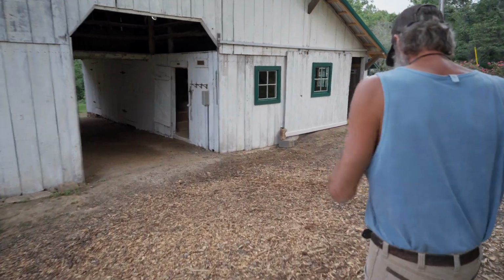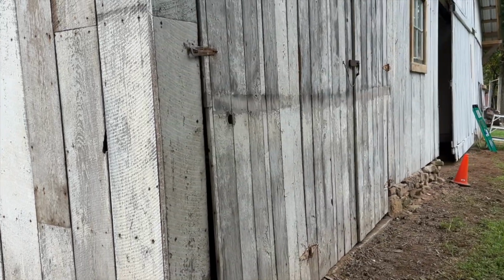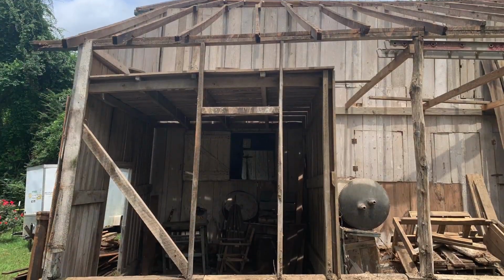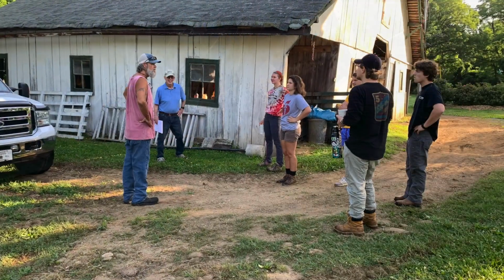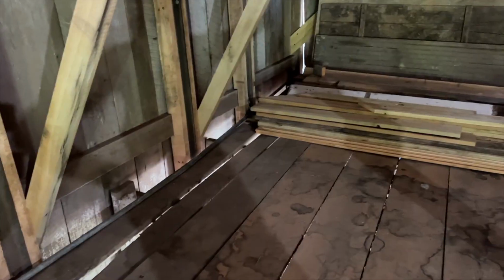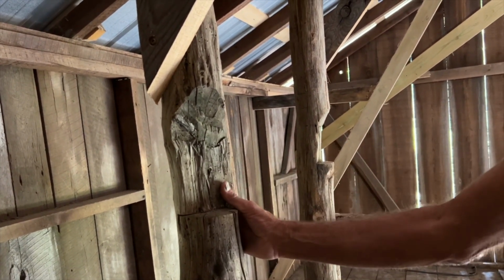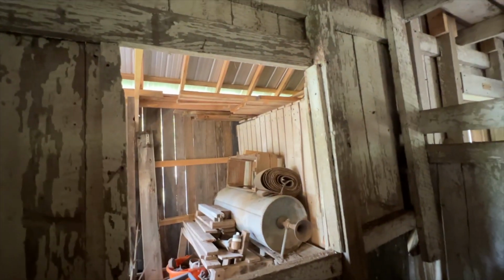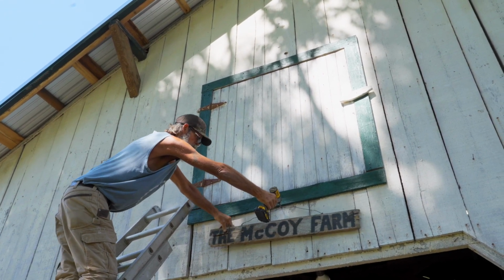McCoy Farm & Gardens, where history, community, gardens and pollinators converge on Waldens Ridge.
How do you restore a 120 year old barn? With experience and faith and help from the community.  See how Slim, expert barn restorer, pieced back together this old barn with care and creativity.  It's a work of art.